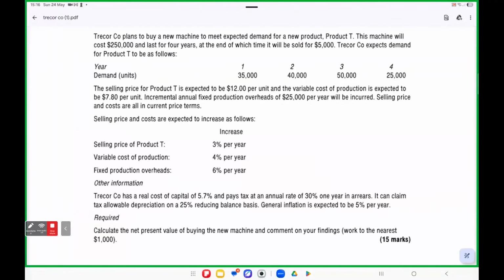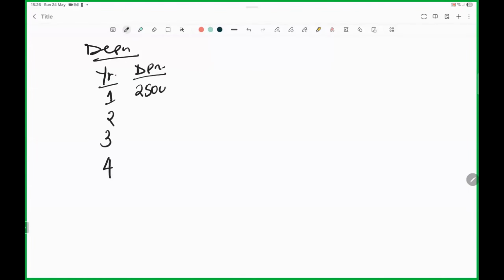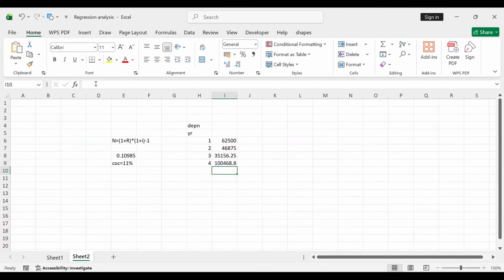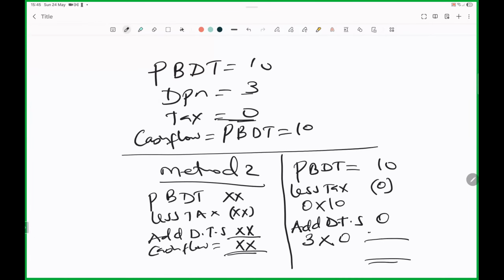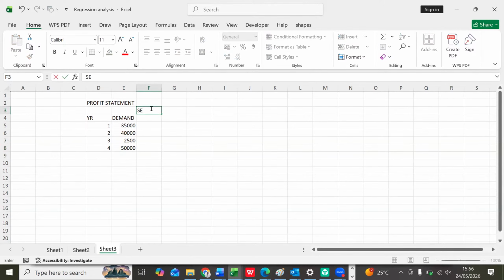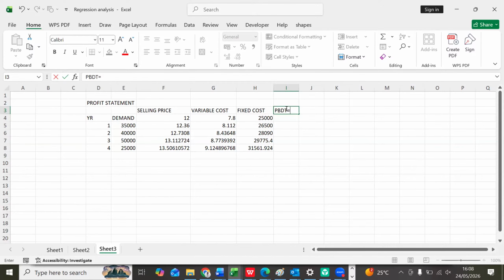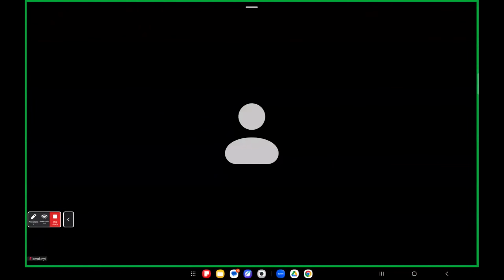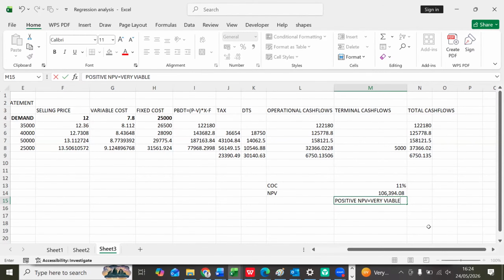BUSINESS DAT ANALYTICS-CPA KENYA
𝗜𝗡𝗧𝗔𝗞𝗘 𝗢𝗡𝗚𝗢𝗜𝗡𝗚 — 𝗕𝗢𝗧𝗛 𝗢𝗡𝗟𝗜𝗡𝗘 𝗔𝗡𝗗 𝗣𝗛𝗬𝗦𝗜𝗖𝗔𝗟 𝗖𝗟𝗔𝗦𝗦𝗘𝗦 𝗔𝗩𝗔𝗜𝗟𝗔𝗕𝗟𝗘!
✔ COMMONWEALTH HOUSE – 5TH FLOOR
✔ STANBANK HOUSE – 1ST FLOOR (MOI AVENUE)
𝐂𝐎𝐔𝐑𝐒𝐄𝐒 𝐎𝐅𝐅𝐄𝐑𝐄𝐃
✔ CPA✔ CIFA✔ ATD✔ CS✔ CAMS✔ CPFM✔ CFFE✔ KNEC CERTIFICATE & DIPLOMA COURSES✔ ICT PROGRAMMES
CALL OR WHATSAPP FOR ADMISSION
𝐒𝐓𝐔𝐃𝐘 𝐀𝐍𝐘𝐖𝐇𝐄𝐑𝐄 — 𝐎𝐍𝐋𝐈𝐍𝐄 𝐎𝐑 𝐏𝐇𝐘𝐒𝐈𝐂𝐀𝐋 𝐂𝐋𝐀𝐒𝐒𝐄𝐒